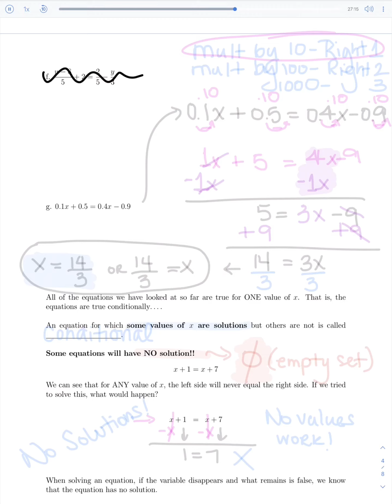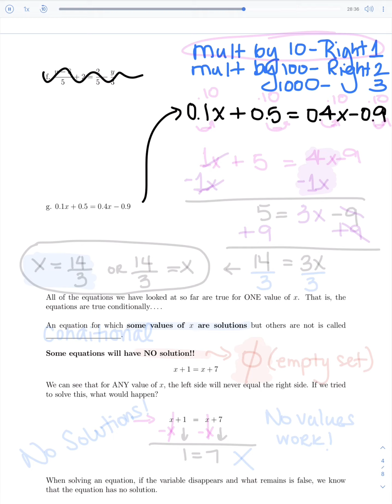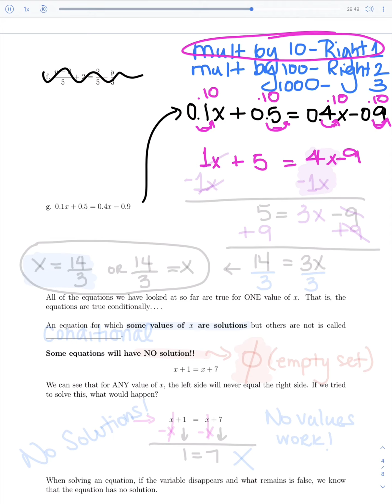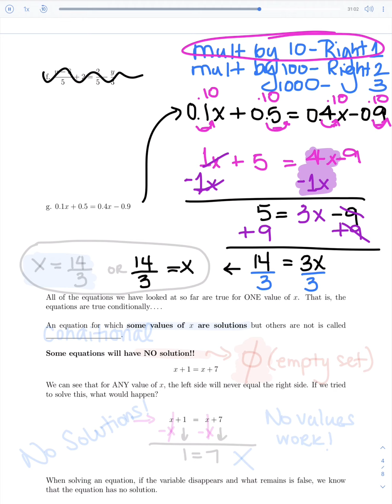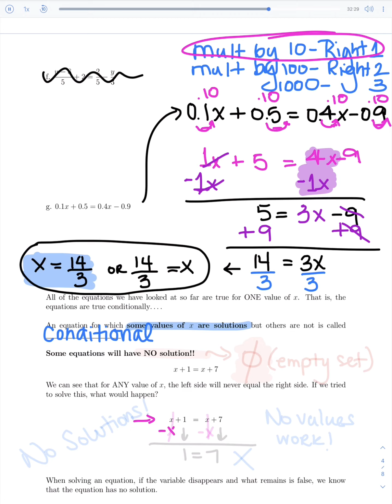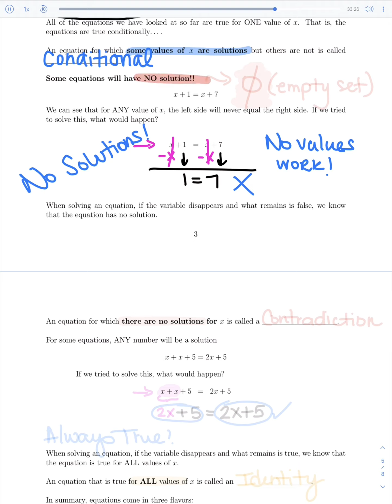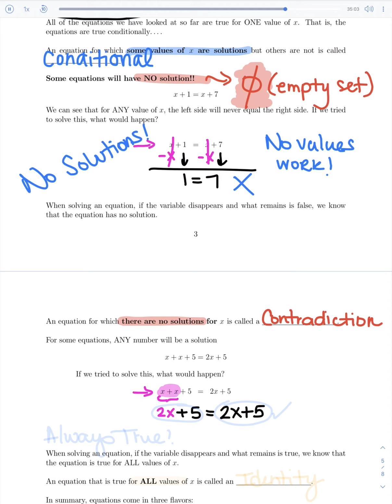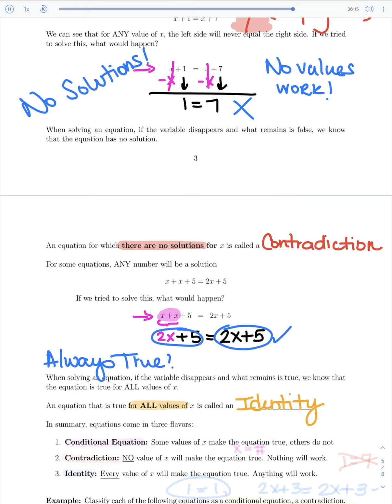MAT 1033 Chapter 1 Section 1 Part 5